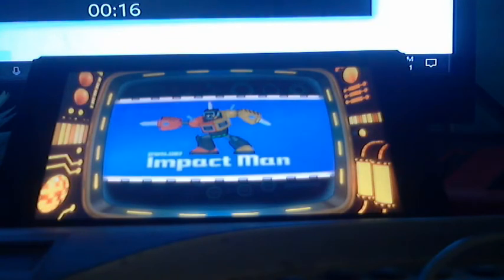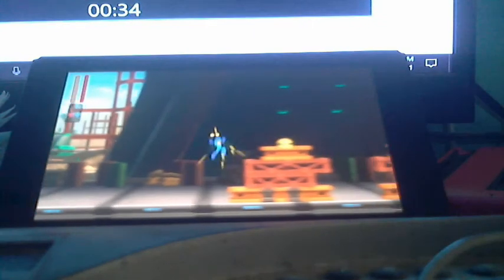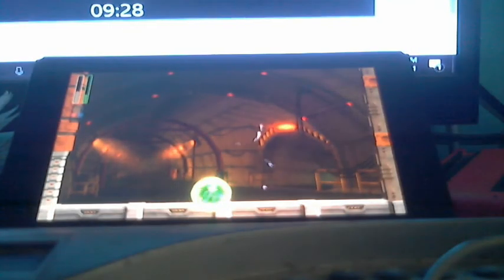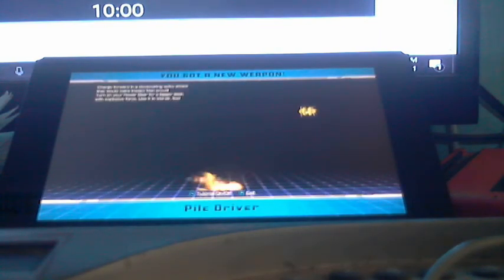Let's Play Mega Man 11 part 4(Impact Man)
Brace for Impact Man